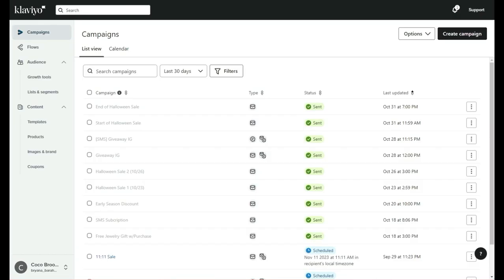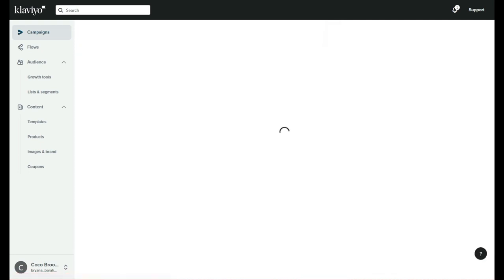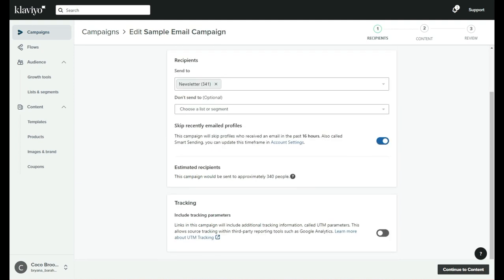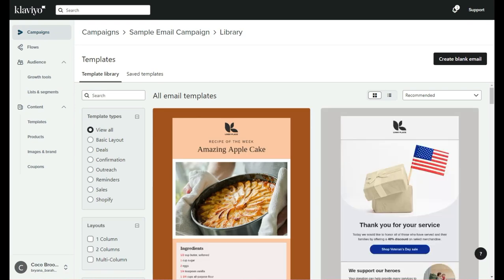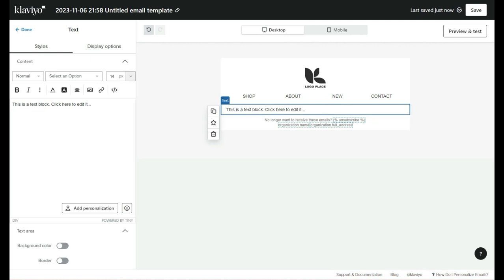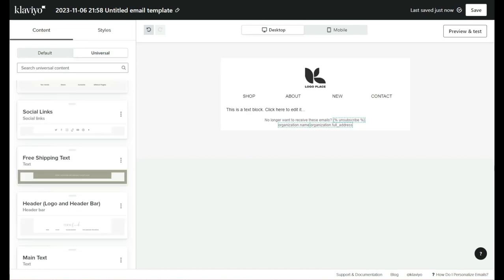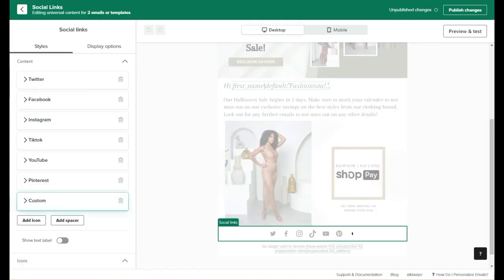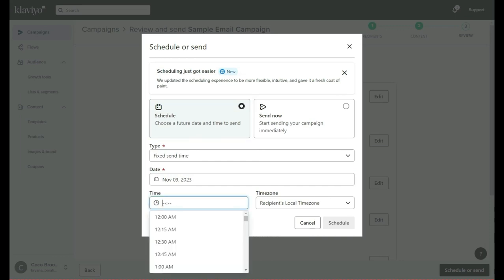VIEWER REQUEST: How to Create an Email Marketing Campaign in Klaviyo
Email Marketing Campaigns 101: How To Create an Email Marketing Campaign in Klaviyo by Bryana Barahona

💫 Learn about creating campaigns in Klaviyo through this easy to follow, step-by-step tutorial with our Digital Marketing Lead, Bryana Barahona, tailored to your business!

This video is a part of our exclusive Entrepreneur Business Toolkit, where you'll find a treasure trove of insights to supercharge your business! 📚💼

Don't miss out on expert tips to level up your email marketing campaigns!

✨ Greyson Enterprises is Miami’s Premiere Boutique Consulting + Design Agency. Our team of experts specializes in Web Design, Graphic Design, Logos, Marketing Materials, Branding, Project Management and so much more!

Don't miss out on expert tips to level up your visuals!  📌